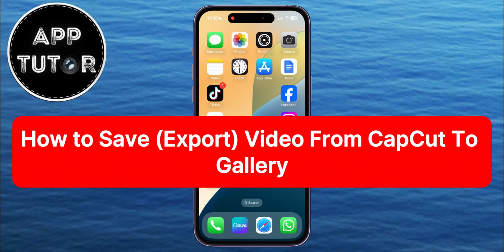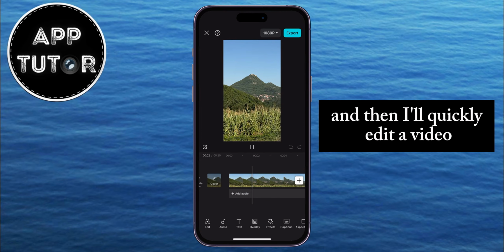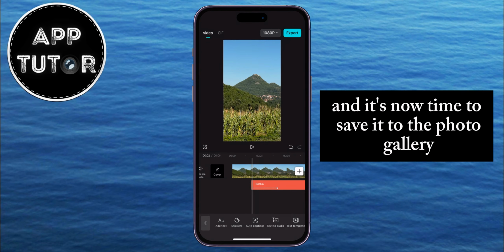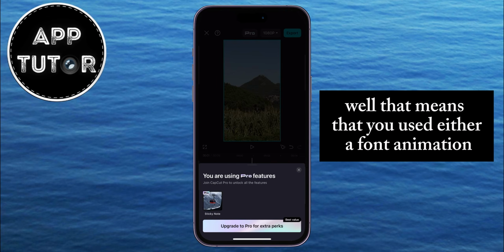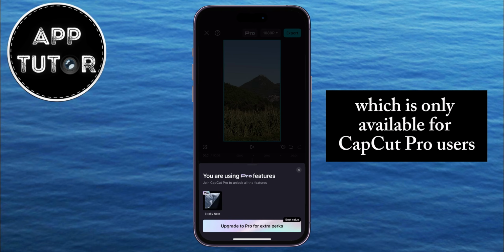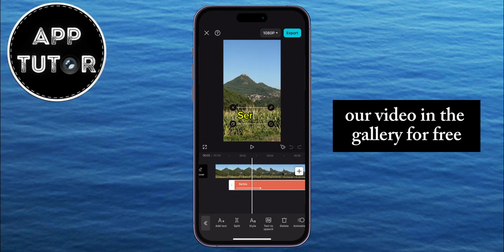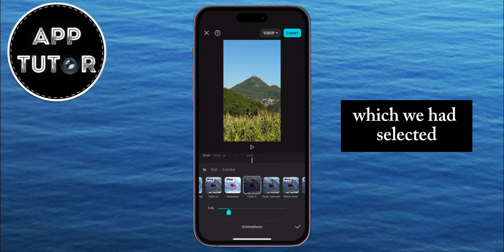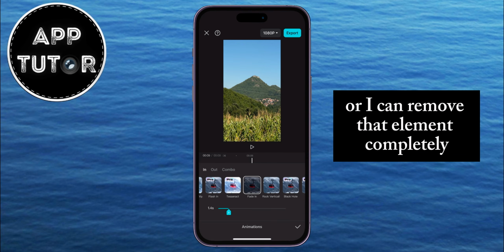How to Save (Export) Video From CapCut To Gallery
Looking to save or export your video from CapCut to your device's gallery? In this quick and easy tutorial, I’ll guide you through the steps to export your edited video directly from CapCut to your phone’s gallery. Whether you're a beginner or just need a refresher, this video will help you get your videos ready to share on social media or with friends.

✂️ Try CapCut Pro (Get 7 Days Free)
Want to create stunning videos fast?
CapCut is a powerful all-in-one video editor packed with AI tools, effects, and templates — perfect for beginners and pros.